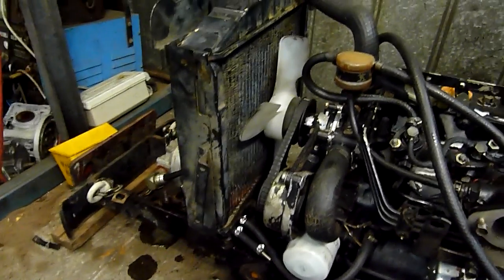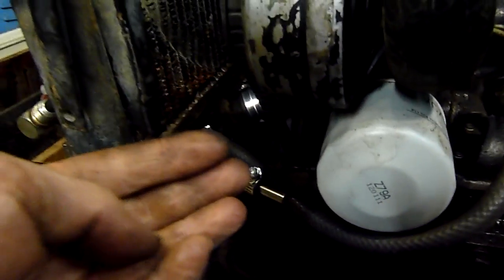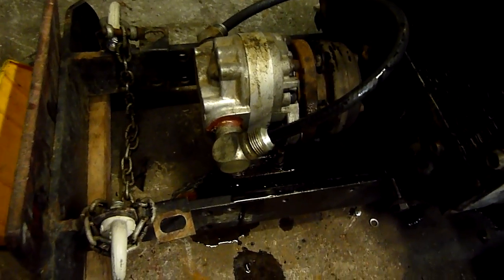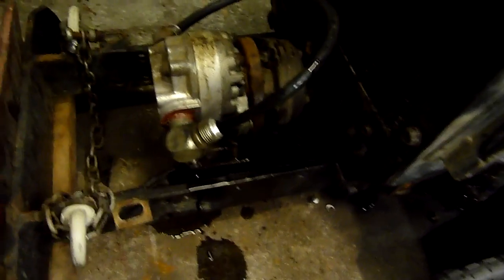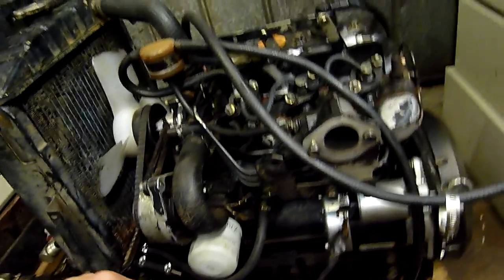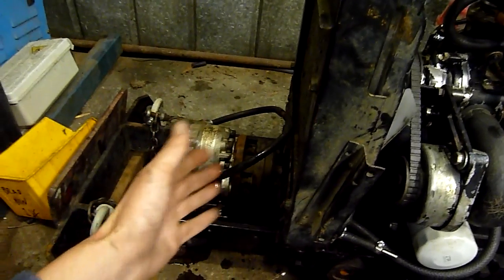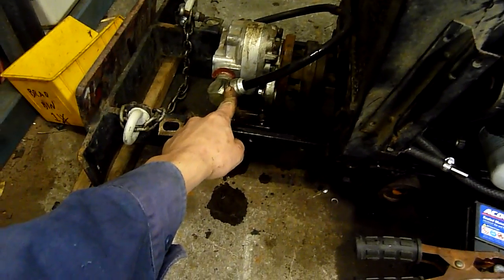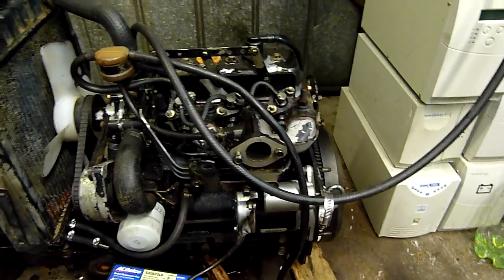Yanmar 3T72HA Tractor Engine Run with Radiator Fitted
Going to use this as a power unit for a shredder or somthing similar